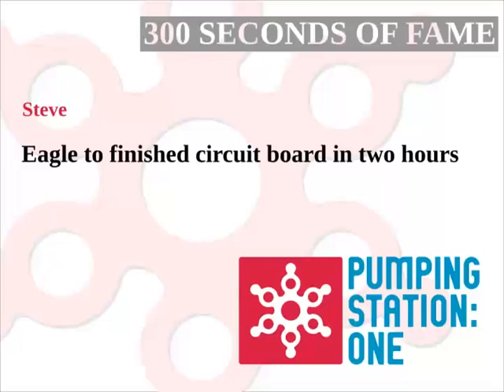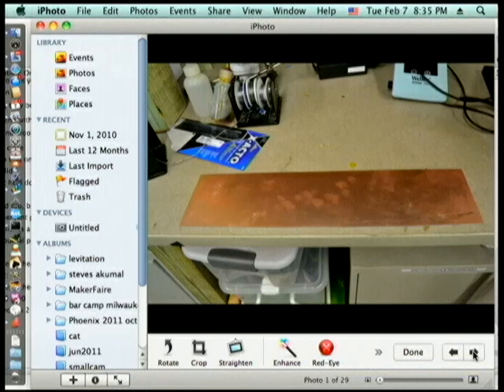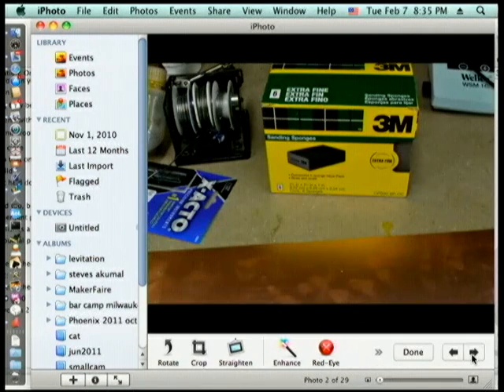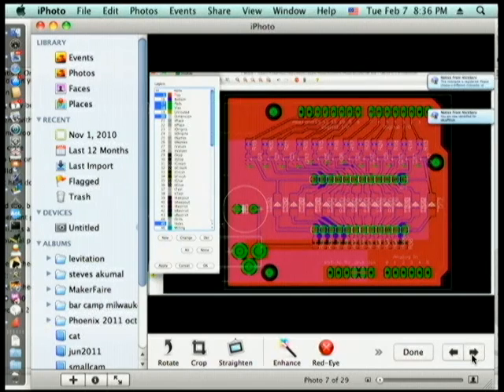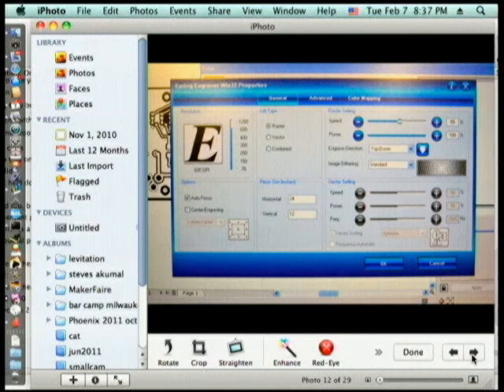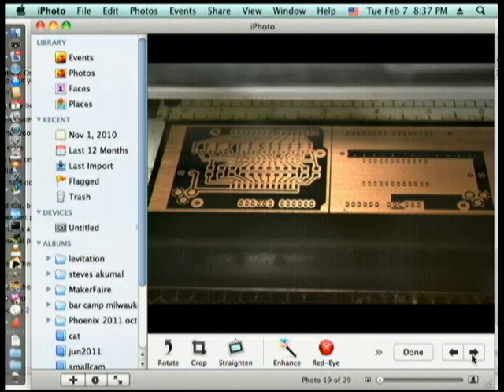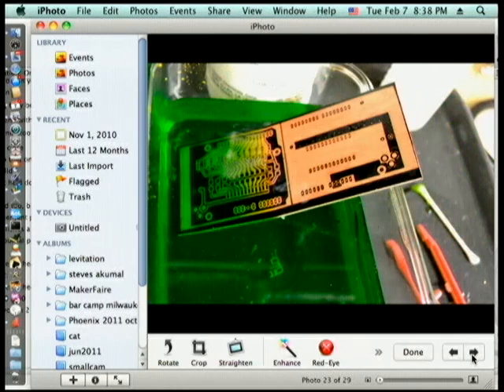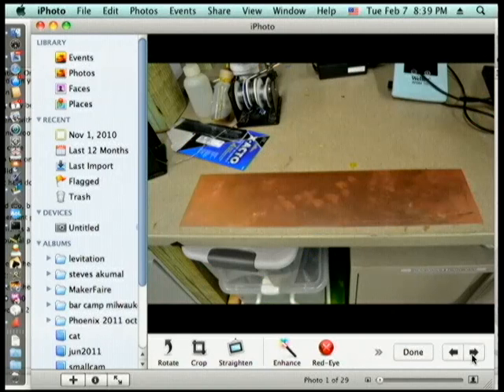Eagle to finished circuit board in two hours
Steve